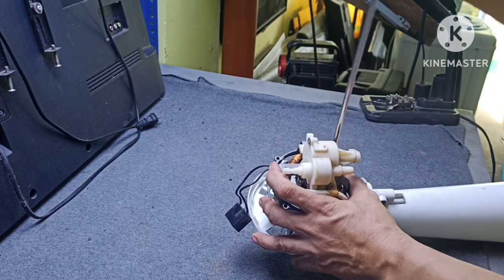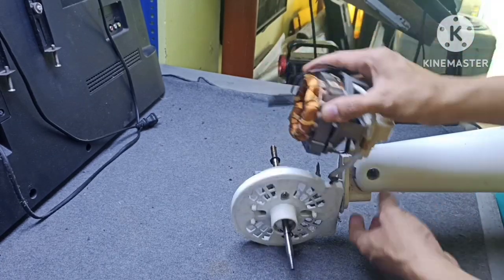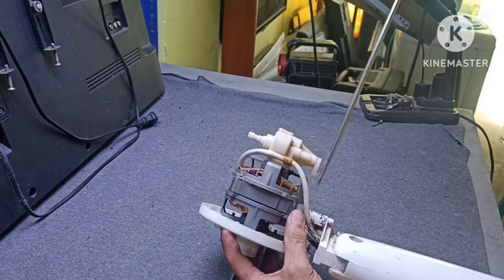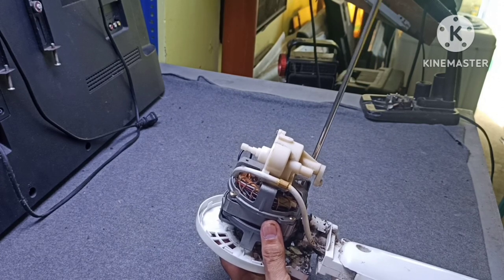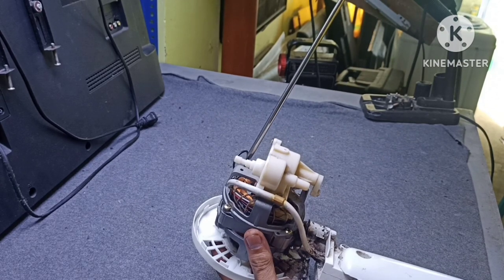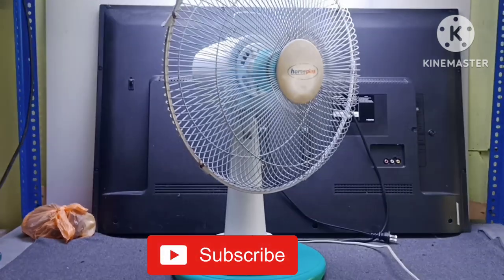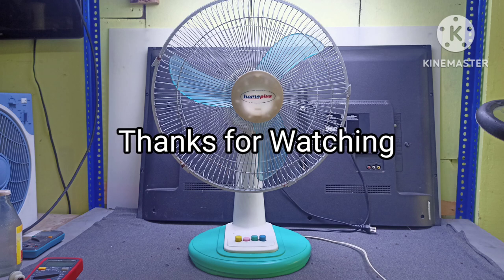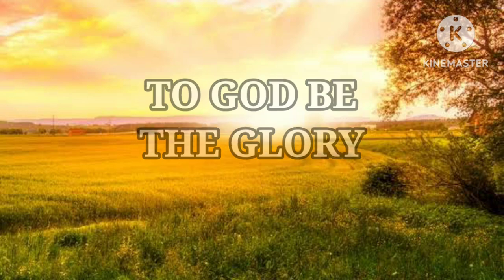RTech || How to Remove Stuck up Screws, Electric fan, Tight, Stuck up Screws